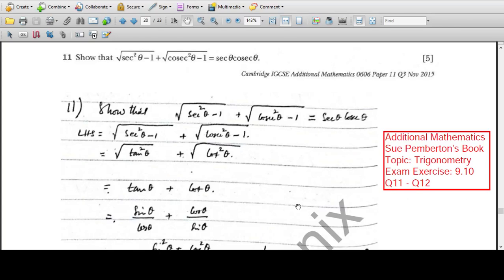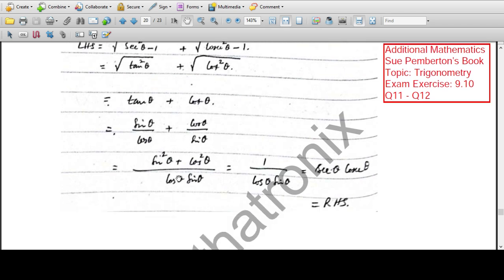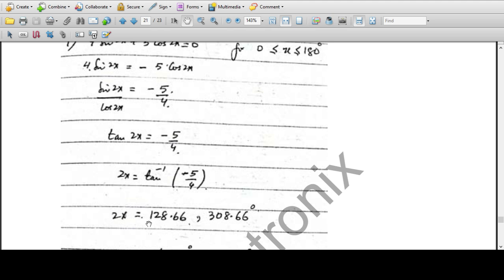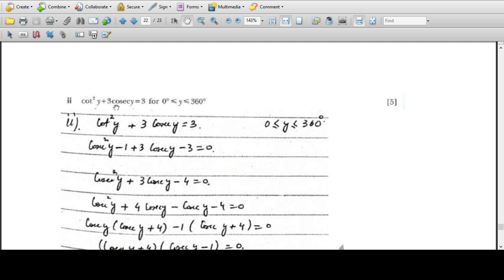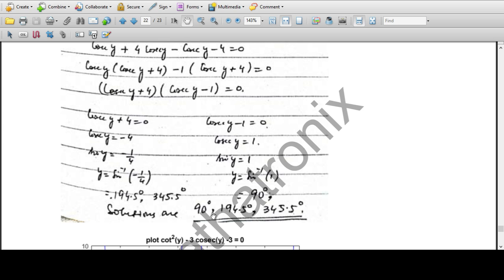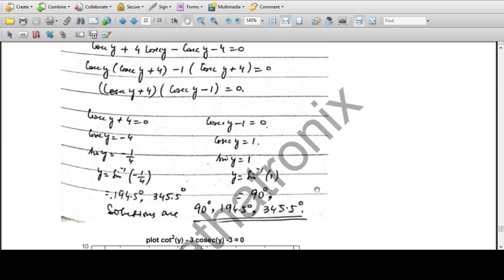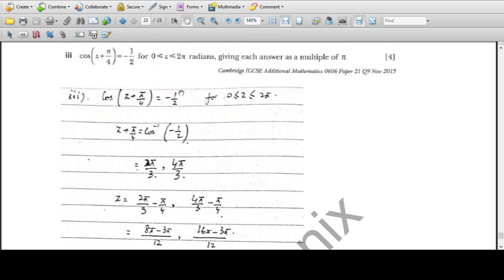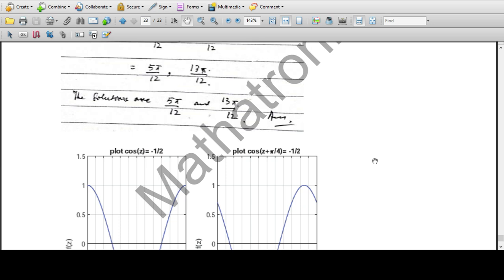Exam Ex 9.10, Q11 & Q12, Trigonometry, additional Mathematics 4037, IGCSE and O level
In this video, Exam exercise 9.10, Q11 and Q12 from the book of Sue Pemberton on the topic of Trigonometry have been explained. The graphical interpretation of questions will help to understand the basic concept to IGCSE and O level students, why do we have number of solutions.